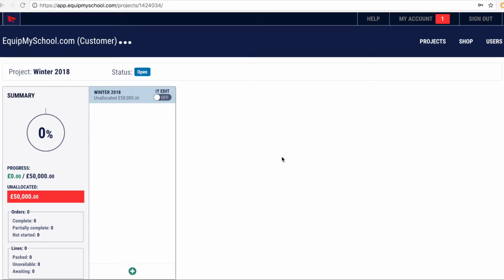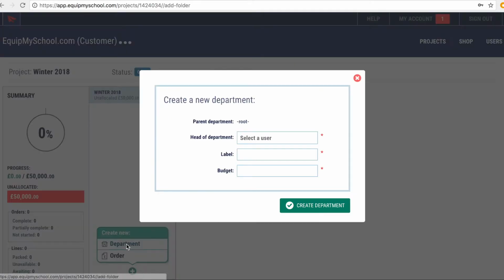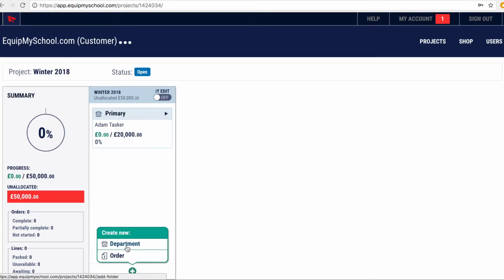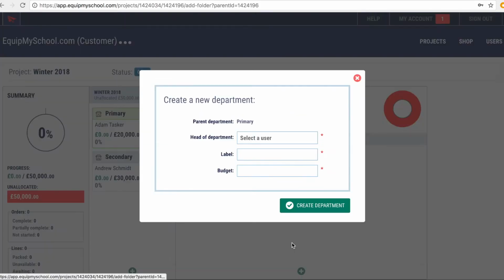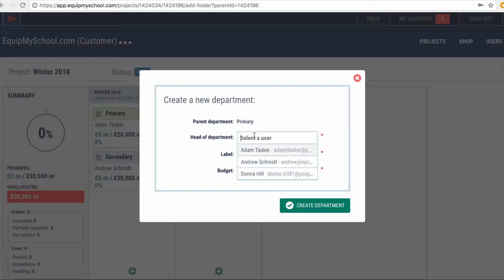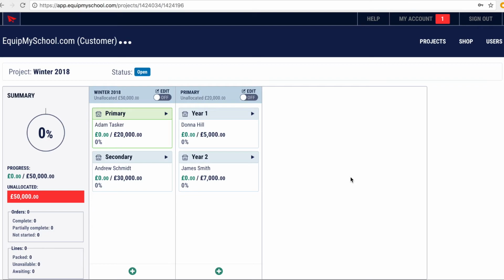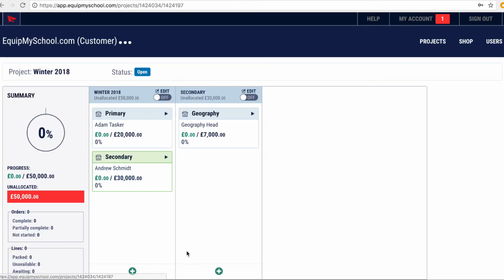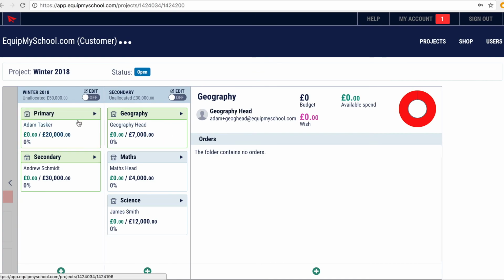How to create Departments on the EquipMySchool Procurement Portal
Departments are a convenient way of organising the orders within a Project.  This video shows how to create Departments and provides a very simple example of how you might choose to organise the Departments within your own Project.